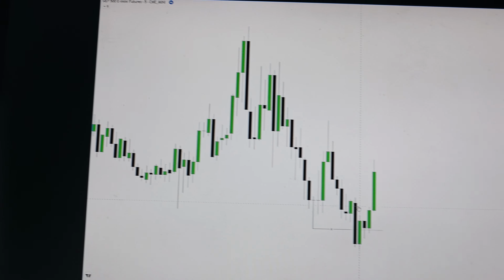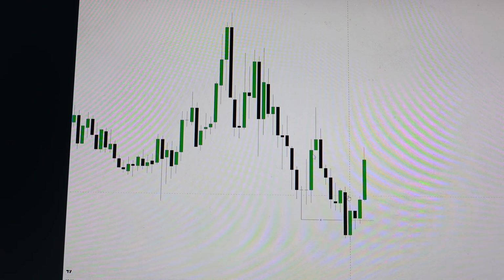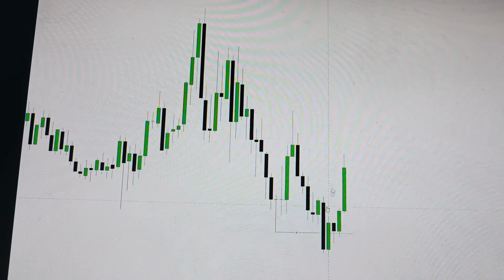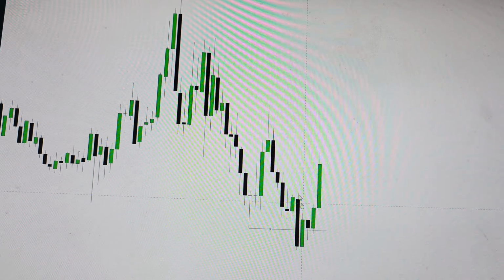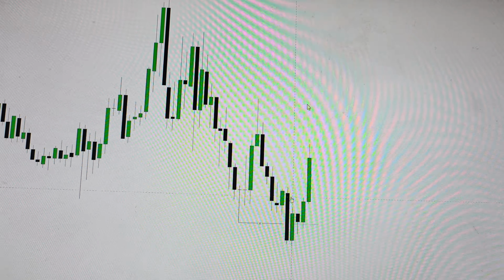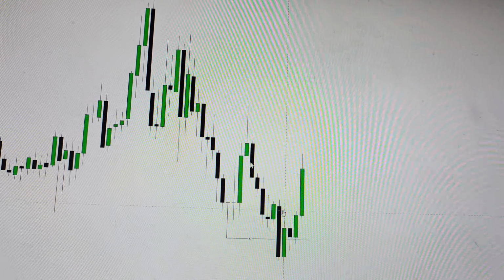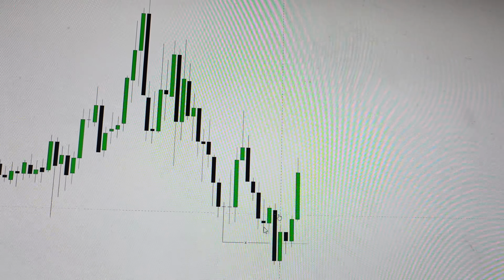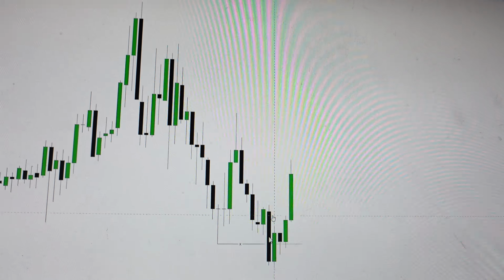Valid Orderblocks. Reversals, True Liquidity sweep vs basic price action.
Maybe it's just me but I think people don't necessarily understand when price has a high probability to reverse. the reason people keep catching a falling knife is because they aren't waiting for a valid Candlestick pattern that signifies a reversal. You have to wait for confirmation or you're going to get cut by the falling knife over and over and over.